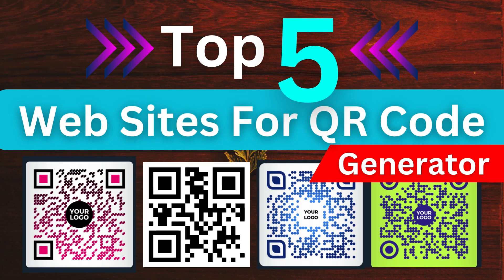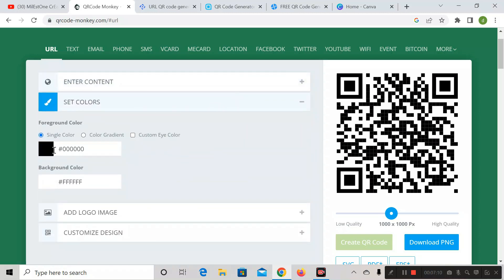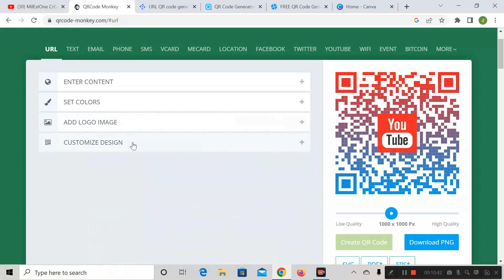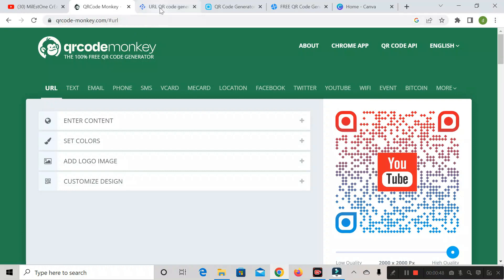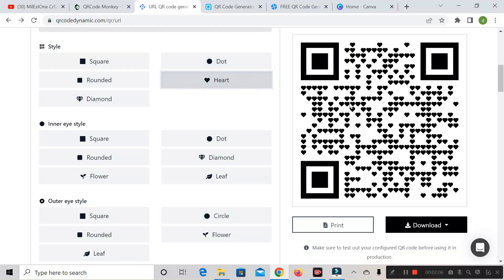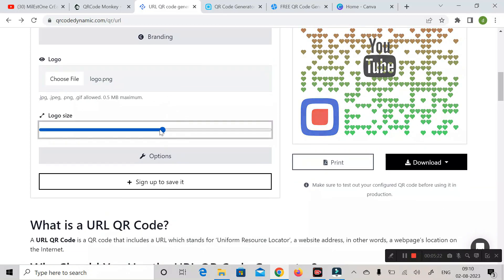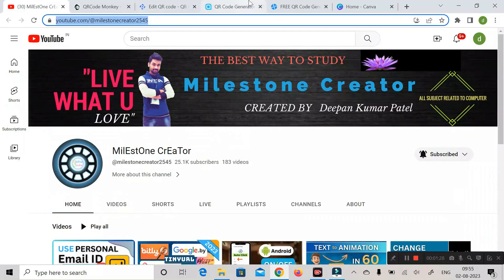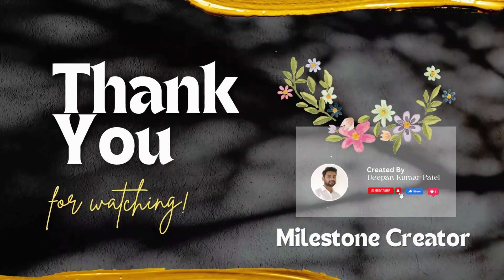Top 5 Best QR Code Generator Web Sites 🔥[ For 100% FREE ] -2023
So, today in this video we are going to see the:-
✅Top 5 Best QR Code Generator Web Sites 🔥[ For 100% FREE ] By the help of which you can create your own QR Code for your personal use, social media or that may be for your business.

Social Media Link
"Milestone Creator"